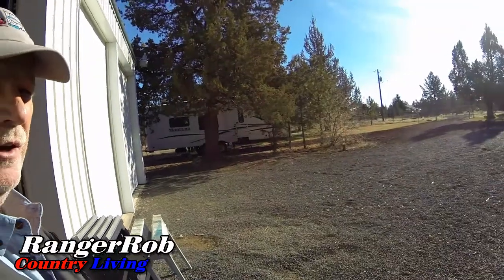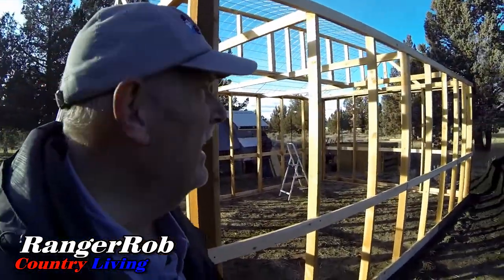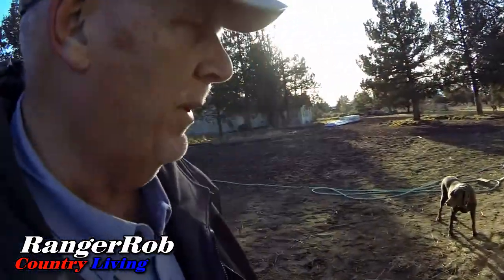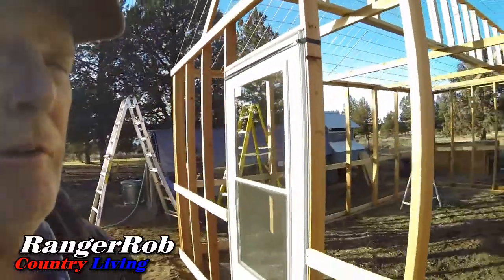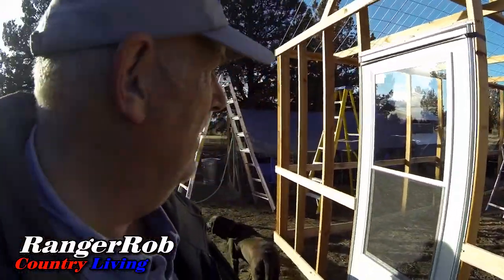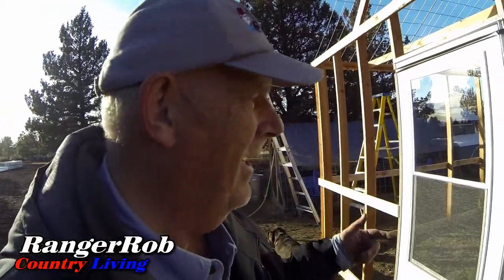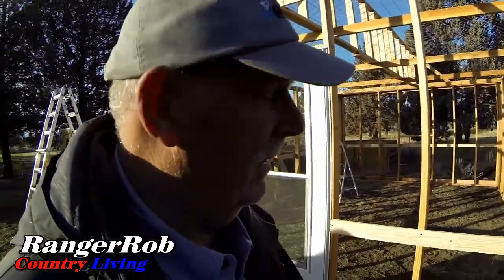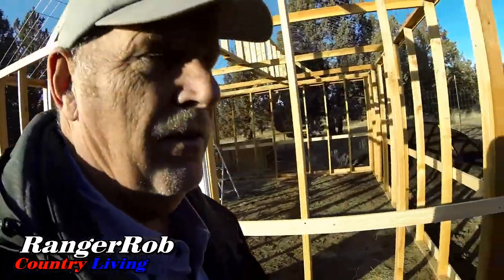Installing Greenhouse Trim, Ready For Wiggle Wire | RangerRob Country Living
Today Rob talks about "Installing Greenhouse Trim, Ready For Wiggle Wire"

Brinno Time Lapse Camera:

Go Pro Action Camera:

Canon G40 Camera:

DEWALT DWS780 12-Inch Double Bevel Sliding Compound Miter Saw:

Sun Joe TJ599E Aardvark 2.5-Amp Electric Garden Cultivator:

RangerRob Pet Poopy Bags:
Rangerrob Poopy Bags On Rolls & Fabric Dispenser:

Rangerrob Poopy Bags, Rolls Only Refills:

RangerRob Original Sheets: